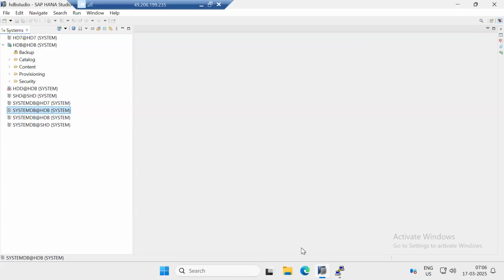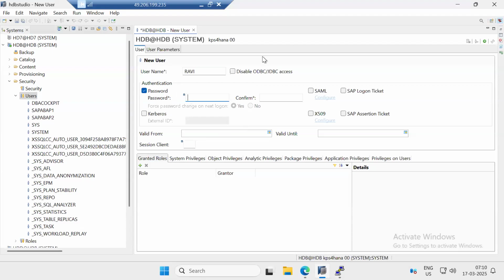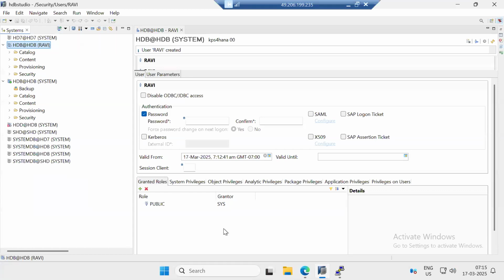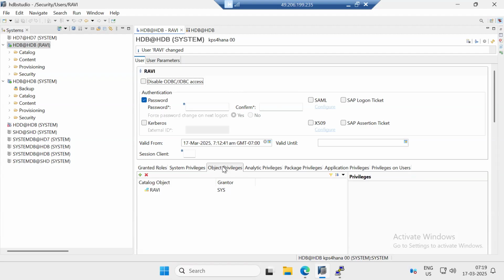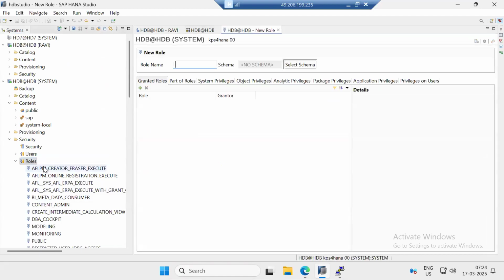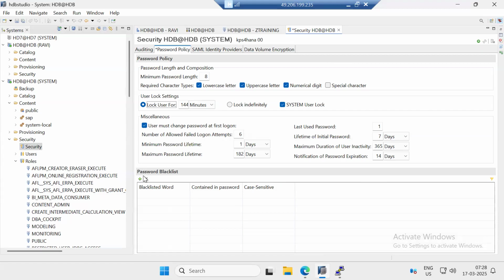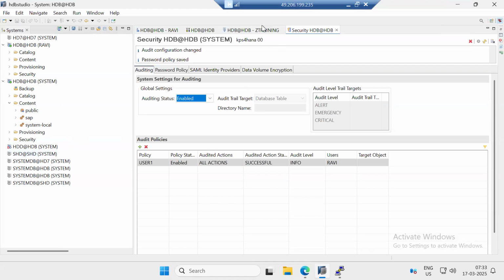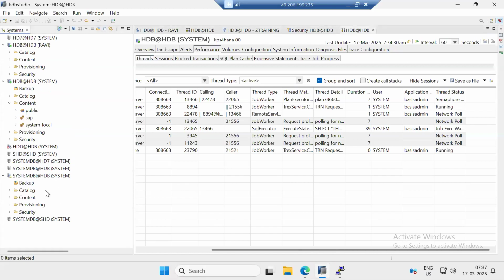HANA Security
SAP HANA is an in-memory database and application platform that provides high performance and real-time data processing capabilities. To ensure optimal performance and reliability, it is essential to meet the minimum hardware and software requirements for SAP HANA.

Hardware Requirements

CPU

CPU Threads: For SAP HANA, a minimum of 16 CPU threads is required. This ensures that the system can handle multiple processes and queries simultaneously
1

RAM

Memory: The minimum RAM requirement for SAP HANA is 256 GB. This is crucial for in-memory data processing and to ensure that the system can handle large datasets efficiently
1

Disk Space

Storage: A minimum of 1000 GB (1 TB) of disk space is required. This storage is necessary for the database, logs, backups, and other system files
1